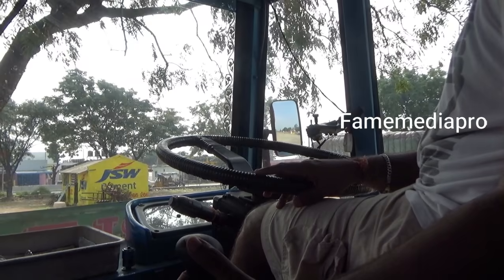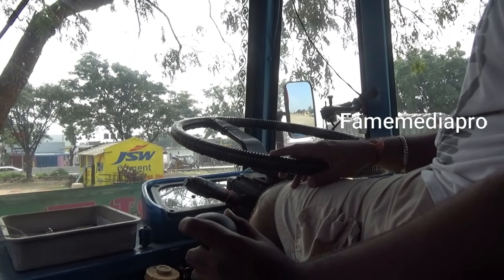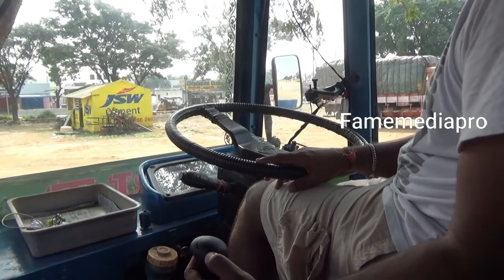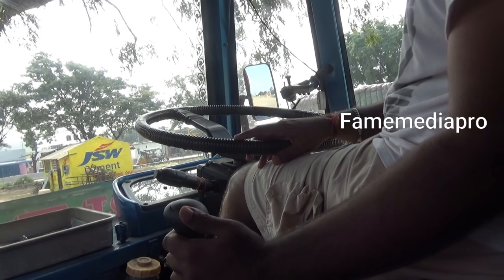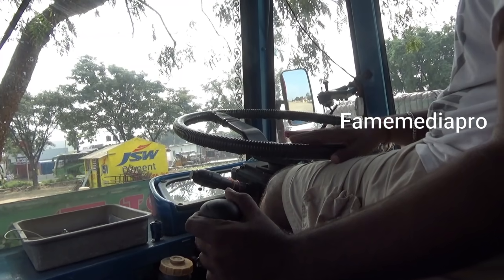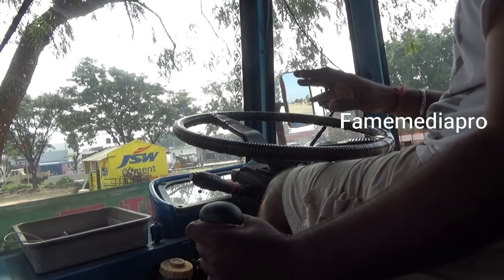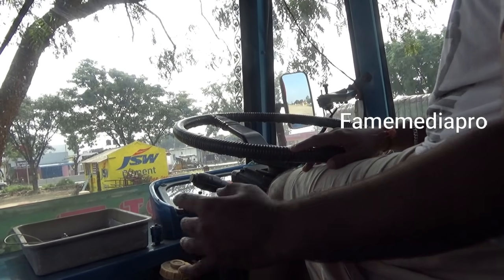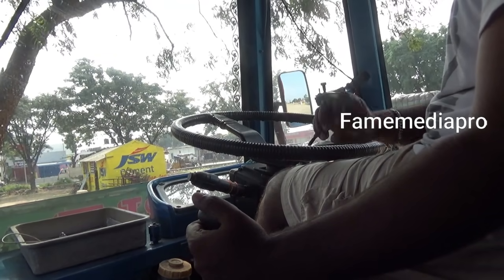lorry interior Explain about gear ExtraGear???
So good presence of mind and not to panic on emergency situation like this., lead him to make correct decision and Truck driver alertness saved lives of many.

One more similar video of Karnataka farmer singing went viral on youtube is notable..

Truck on Fire, superb idea by Driver _ then look what happened

Truck driver alertness saved lives of many

Sankeshwar District truck fire accident

truck fire accident in Sankeshwar Belagavi belgaum district of karnataka

KA Truck on Fire brave driver saved truck and himself and other public people and public asset